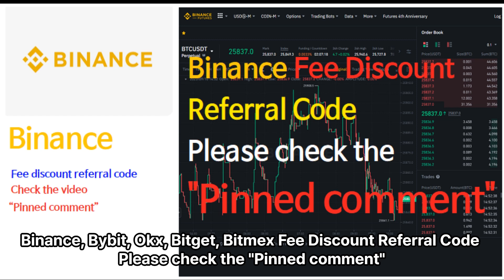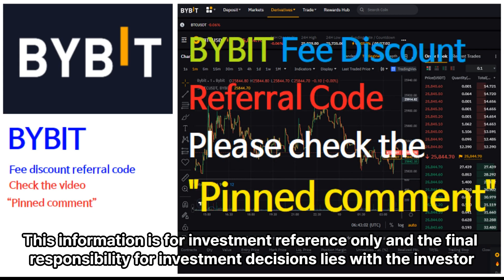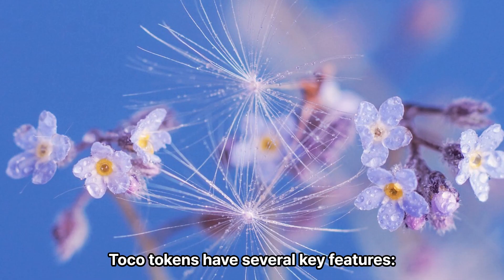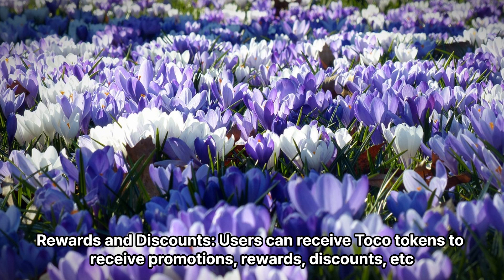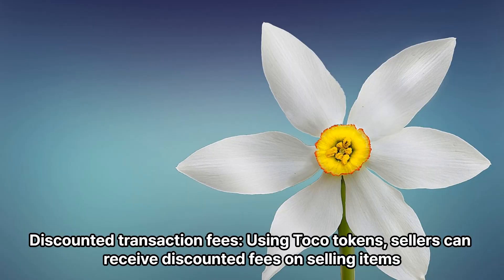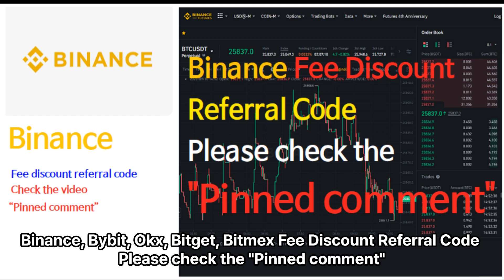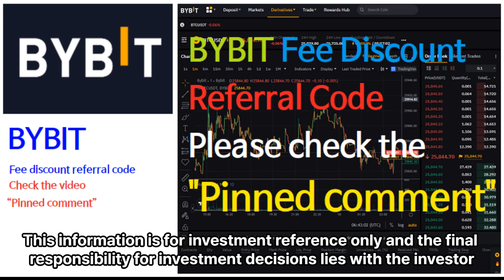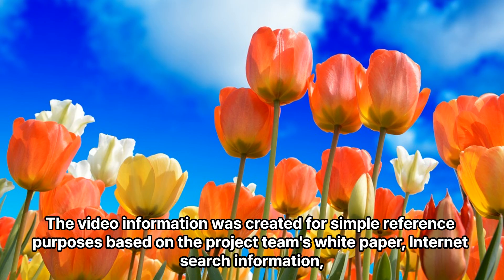Toko Token TKO coin information (Save money by signing up for Binance Bybit okx referral membership)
This information is for investment reference only and the final responsibility for investment decisions lies with the investor
“Toko Token” is the native token of “Toko”, an online commerce and blockchain-based platform
The Toco platform operates primarily in Indonesia and Southeast Asia,
providing opportunities for small and medium-sized businesses and small business owners to sell and manage their products online
Toco tokens have several key features:
Payment method: Used as a payment method that can be used when purchasing or selling products within the Toco platform
Rewards and Discounts: Users can receive Toco tokens to receive promotions, rewards, discounts, etc
Community Participation: Users holding Toco tokens can participate in the platform’s community activities and gain more benefits
Discounted transaction fees: Using Toco tokens, sellers can receive discounted fees on selling items
Information such as market price, distribution volume, exchange, etc
of Toco tokens may change depending on volatility
To obtain accurate information, please check the actual exchange or related website
The video information is intended to allow investors to conveniently check digital asset-related information and is not intended to recommend investment
The video information was created for simple reference purposes based on the project team's white paper, Internet search information,
etc, and changes, errors, or update delays may occur